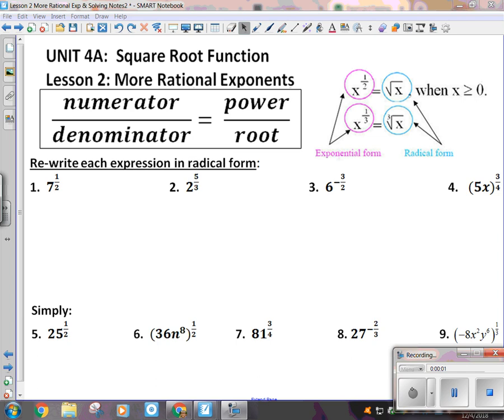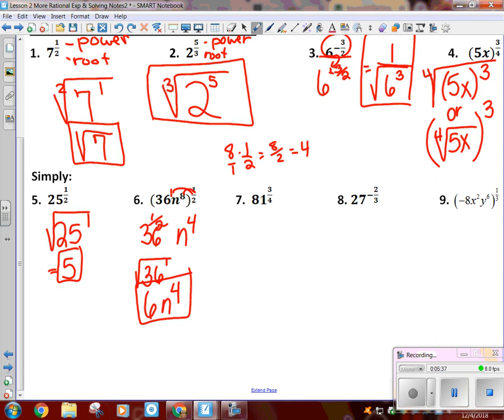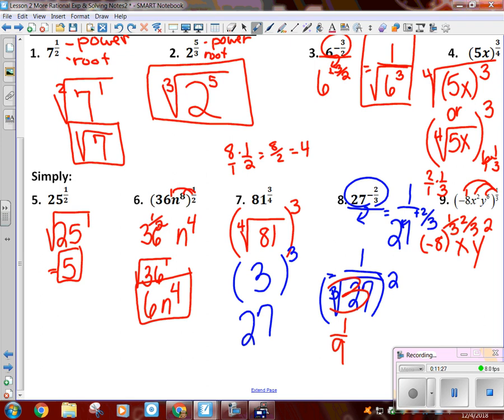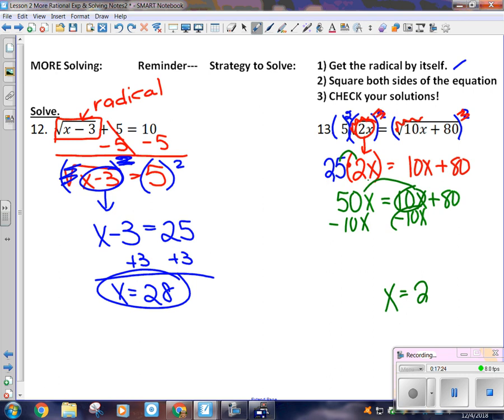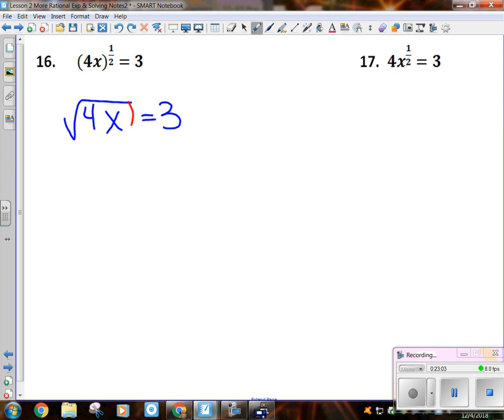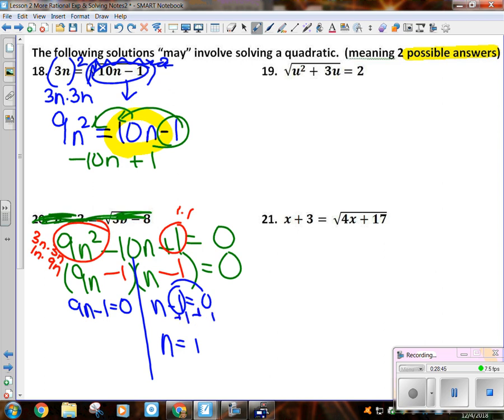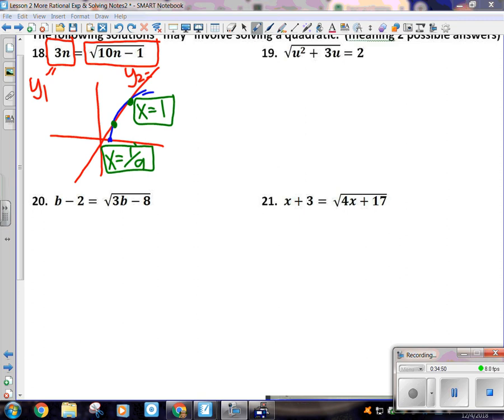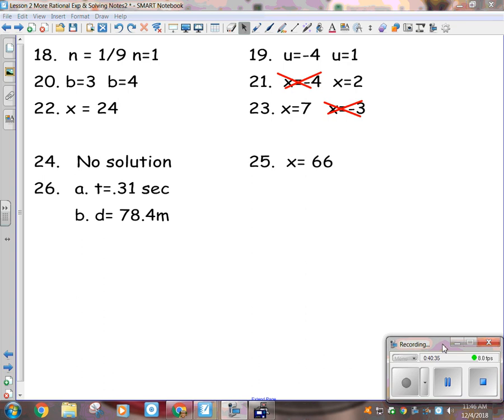VIDEO Lesson 2 More Rational Exp and Solving2